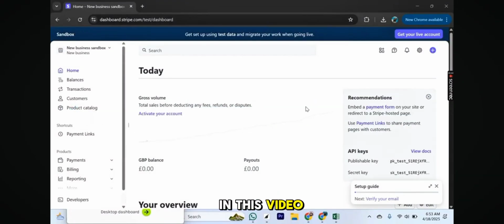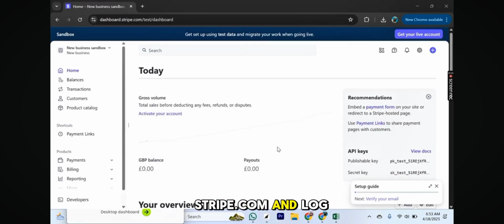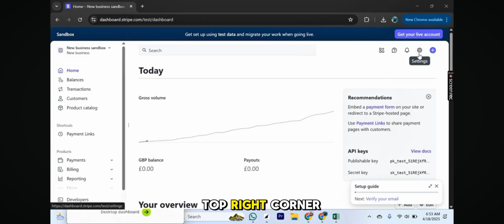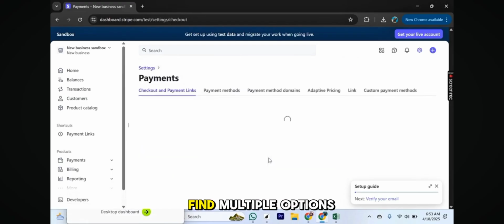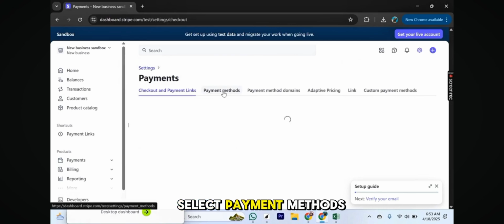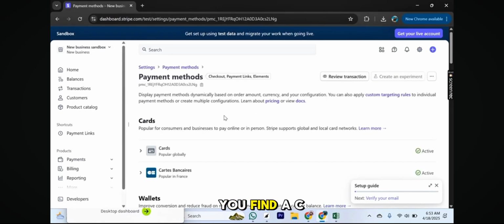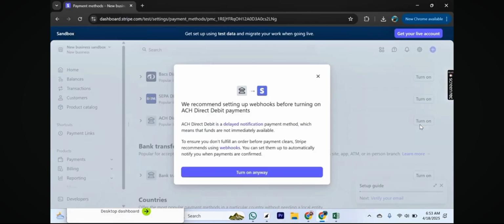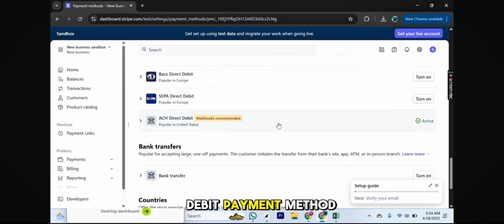How to EASILY Accept ACH Payments in Stripe (NEW 2025 GUIDE)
Want to know how to accept ACH payments in Stripe? In this tutorial, I’ll show you step by step how to set up and enable ACH Direct Debit in Stripe so your customers can pay securely using their bank accounts. You’ll learn how to activate ACH in the Stripe Dashboard, verify bank details, and start accepting payments for subscriptions, invoices, or one-time purchases. By the end, you’ll know exactly how to use Stripe to accept ACH payments and give your customers a simple, cost-effective way to pay.